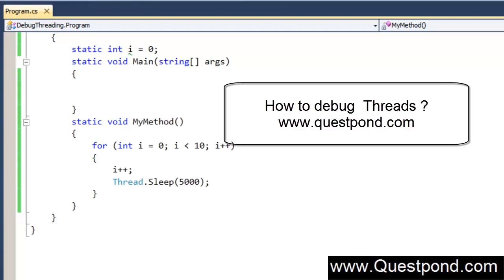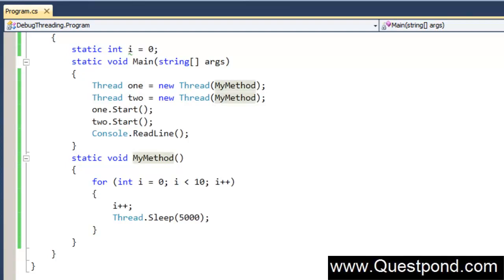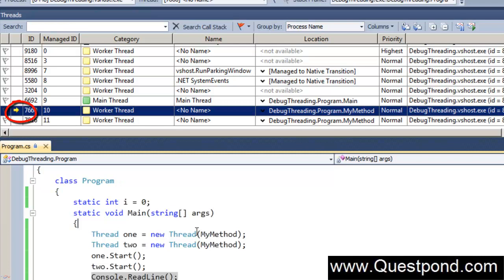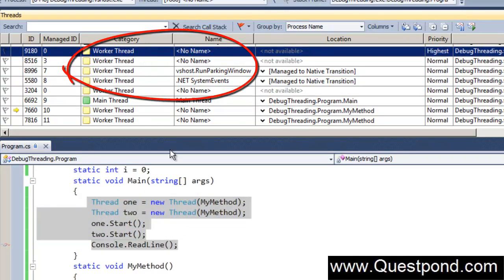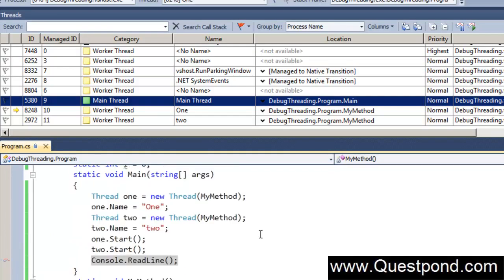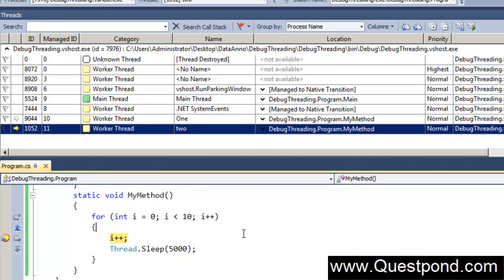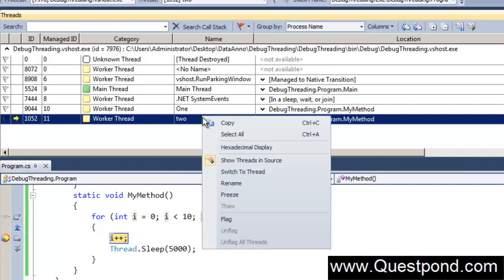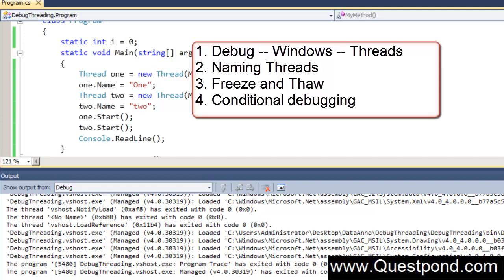How to Debug C# Threads ? | C# Interview Questions & Answers | Threads in CSharp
In this video we will try to understand how we can debug c# threads using visual studio. We will cover some important things like conditional debugging , thaw , freeze , view call stack , switch thread debugging and lot more.